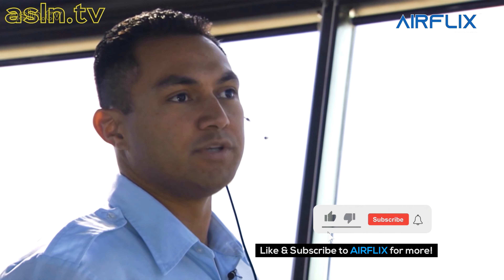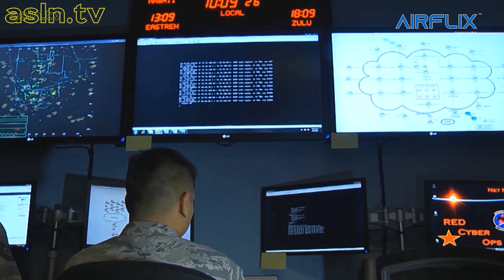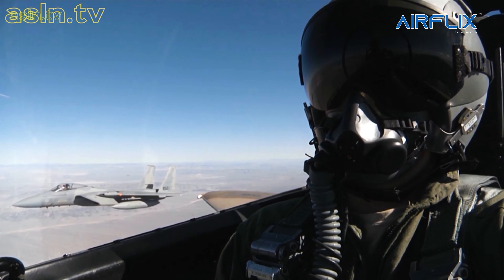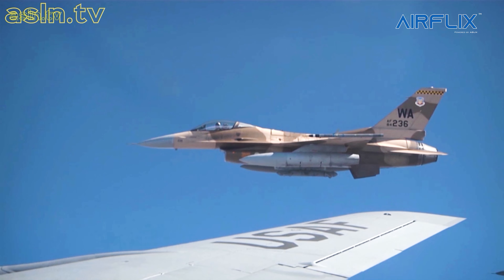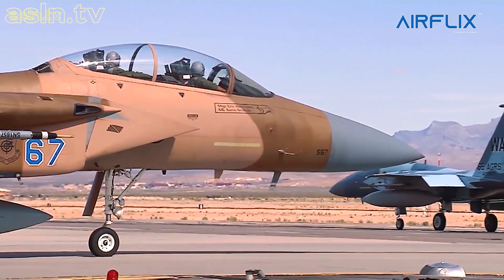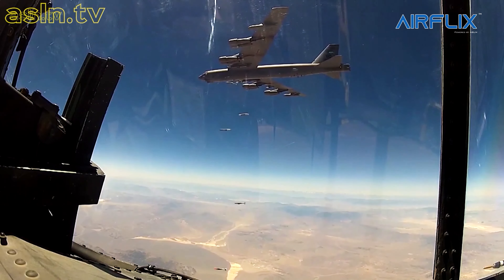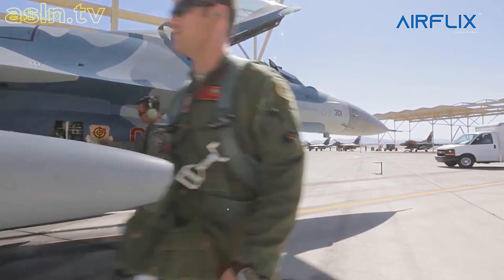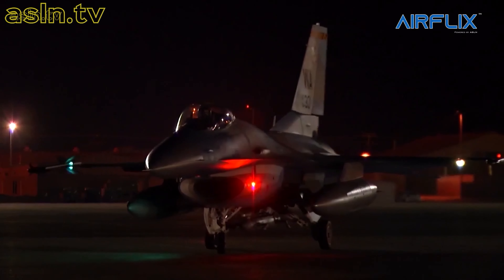Introduction and pilot commentary about Red Flag exercises at Nellis Air Force Base, Nevada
An introduction and pilot commentary about Red Flag exercises at Nellis Air Force Base, Nevada. (Taken from 'Red Flag Exercises: To Dominate and Win!' (2018).  Watch the full program on AIRFLIX at asln.tv.)